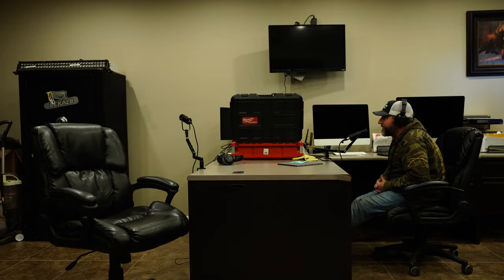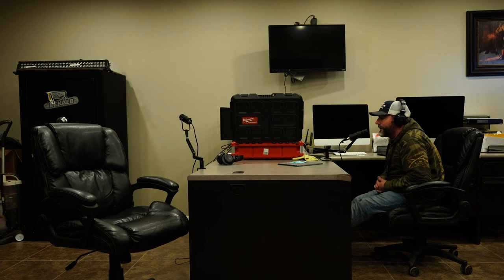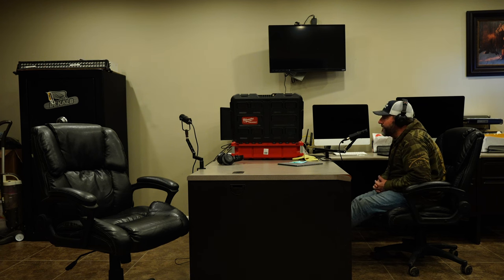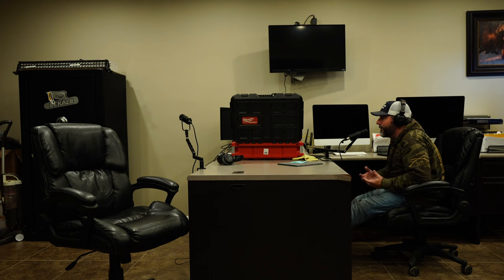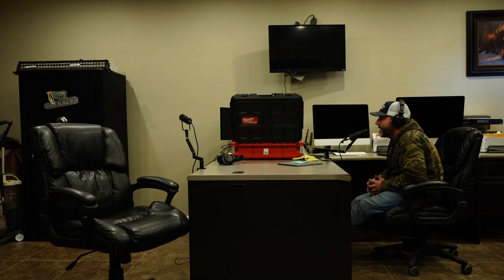A Conversation with a Pioneer Agronomist Part 2 - ft. Jesse Little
Welcome to another episode of the agriculture podcast. This week we are talking with local Pioneer agronomist, Jesse Little, about everything from tillage practices to animal impact on soil.

Stay Safe, Stay Farming!

Produced by Atlas AG Media:
atlasmediasolutions.net